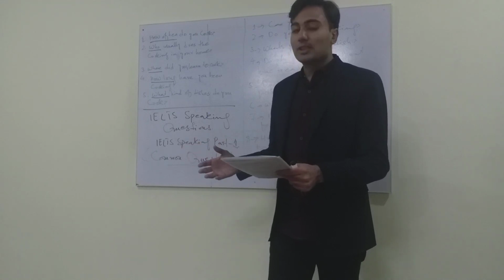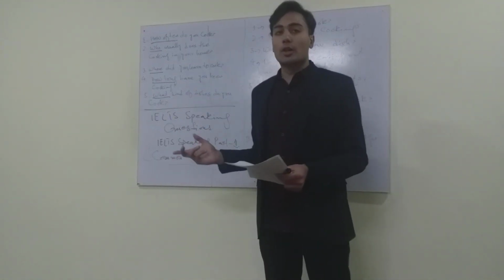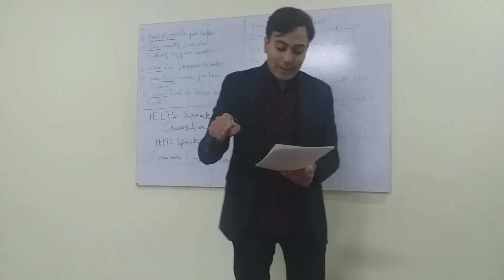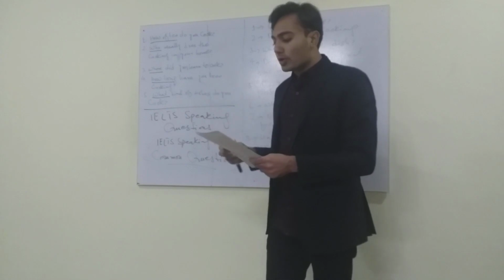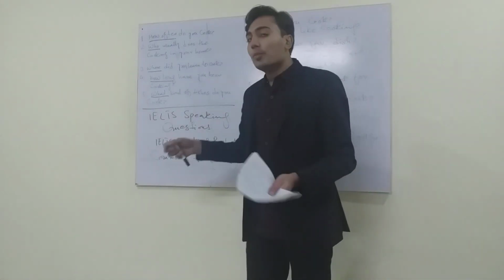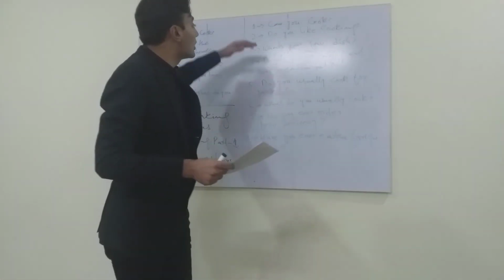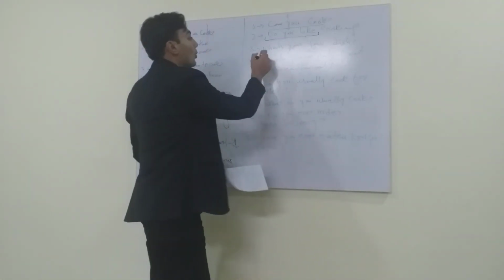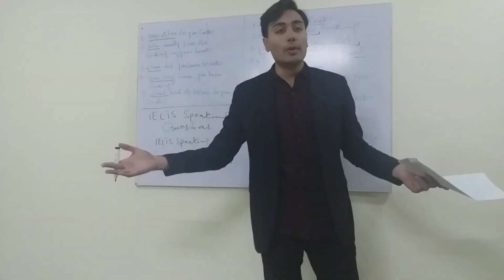IELTS Speaking By Inam Khan (IUK) Part#1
IELTS preparatory course